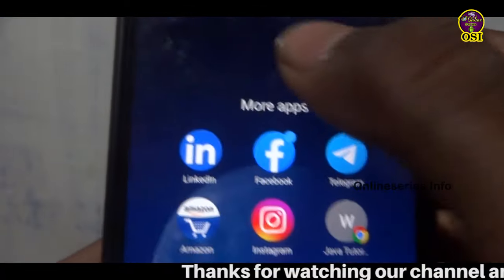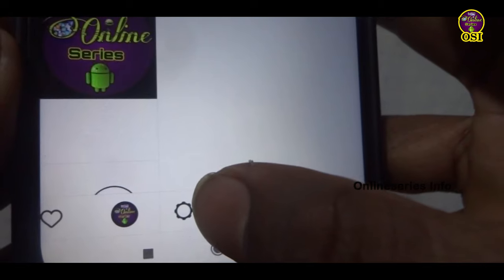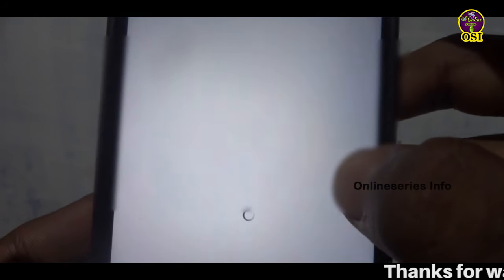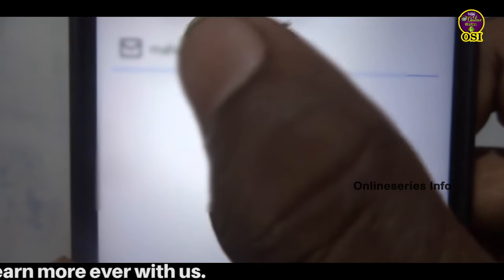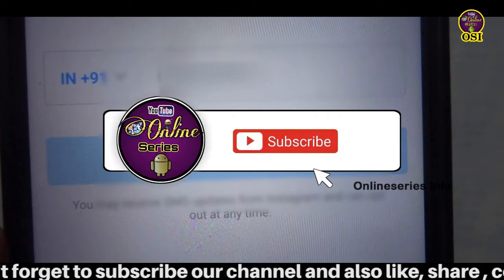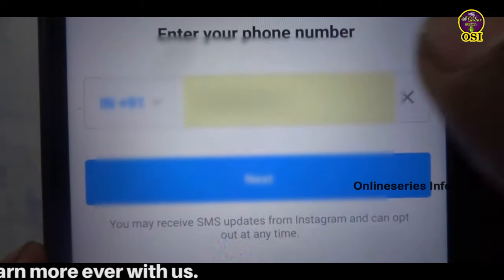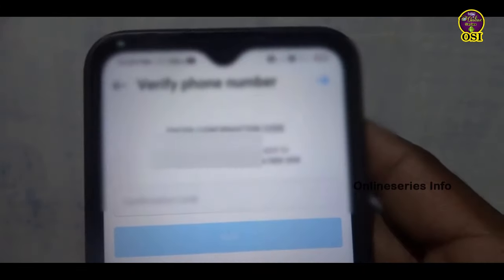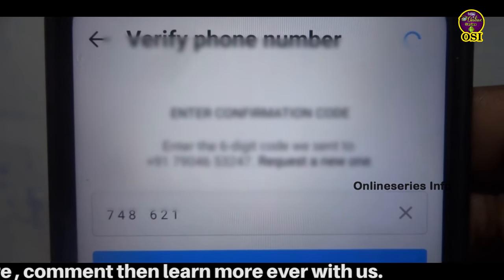how to change email and mobile number in instagram account tamil | OSI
About this video:
how to change mobile number in instagram account in tamil